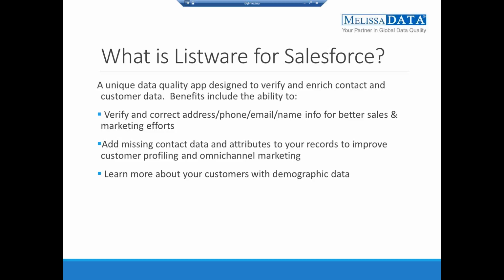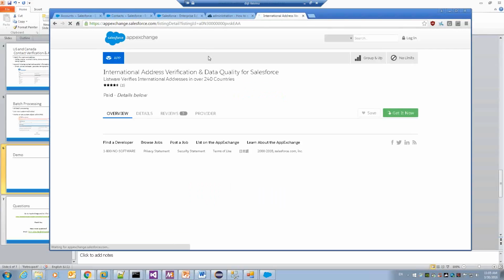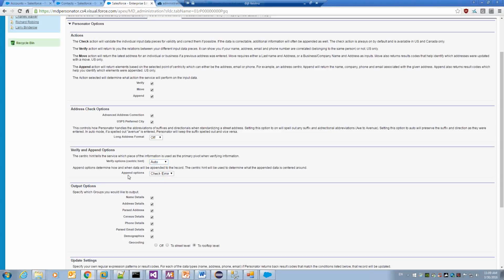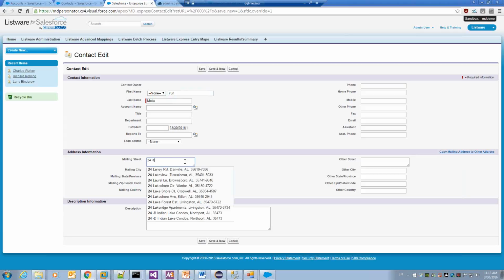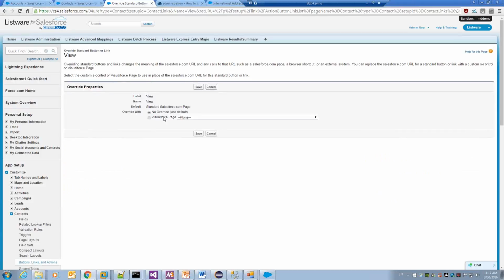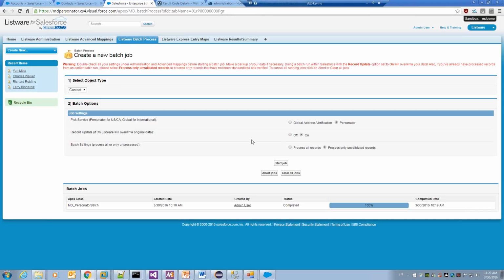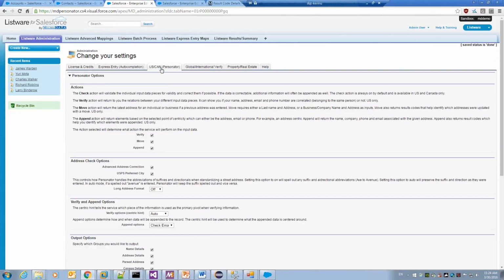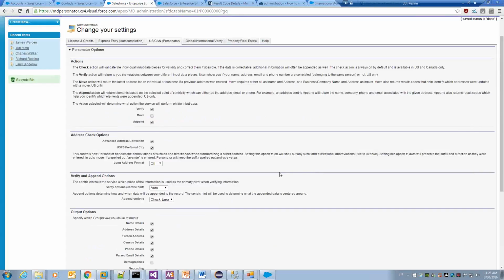Deep Clean Your Salesforce CRM Data with Listware to Improve Sales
Struggling with lackluster results from your sales and marketing campaigns? Learn how to improve the quality of your CRM data by cleaning the contacts in your list with Listware for Salesforce.